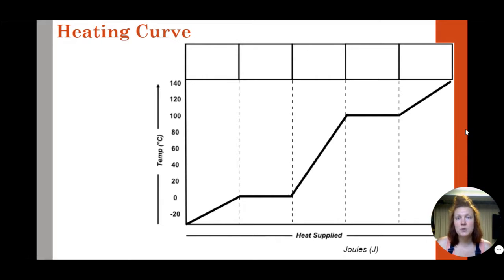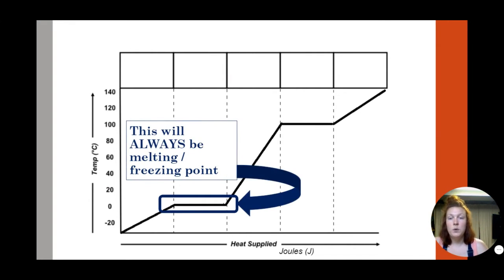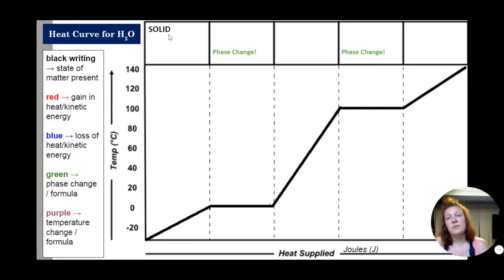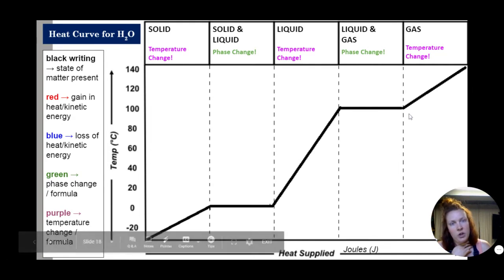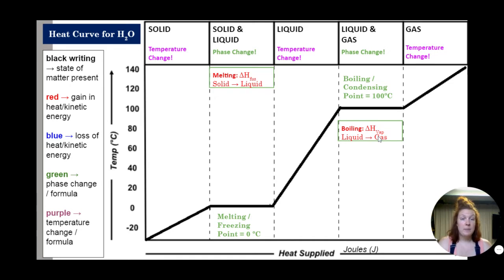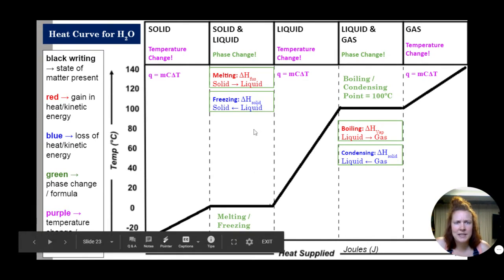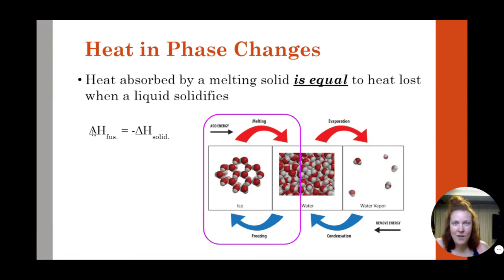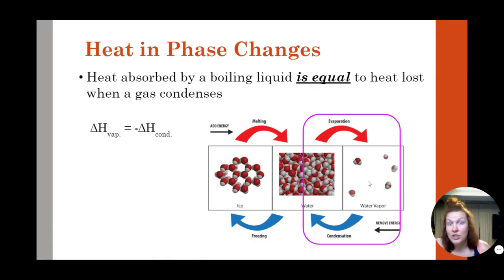Lesson 10: Heating Curves - Labeling the Curve